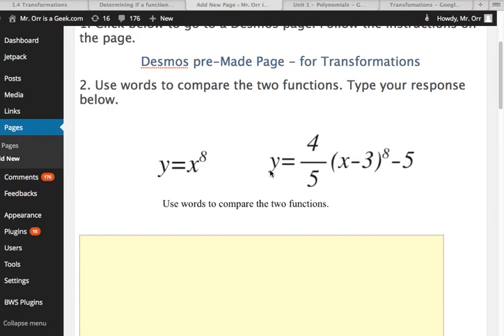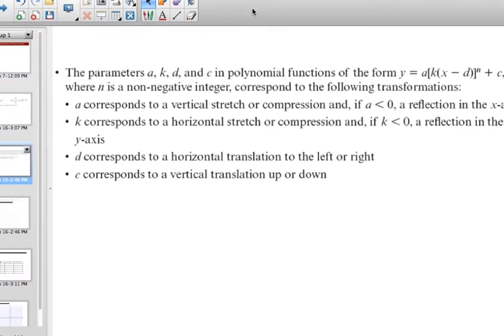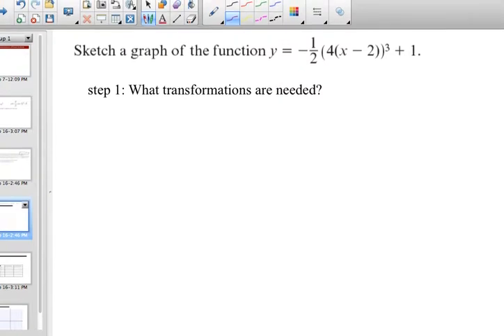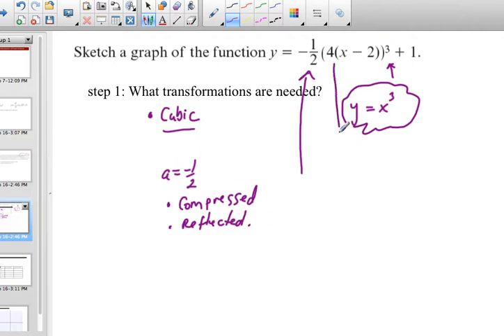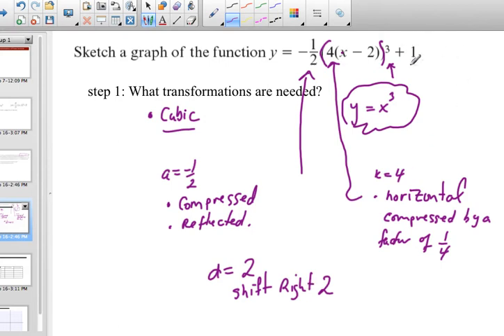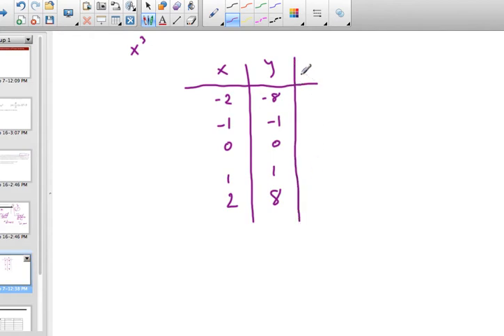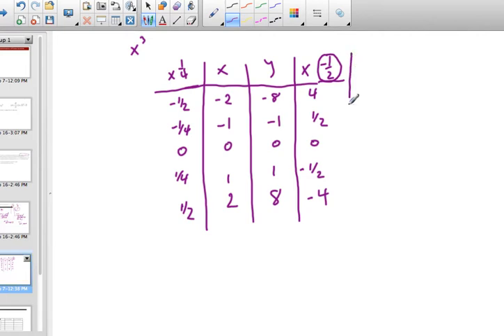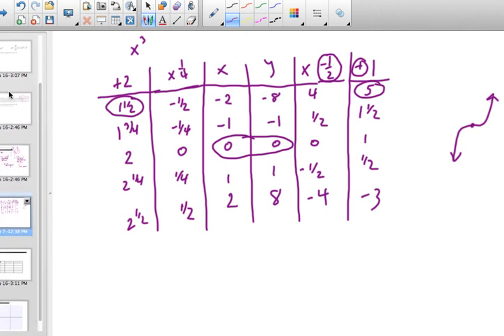1.4 Transformations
1.4 Transformations